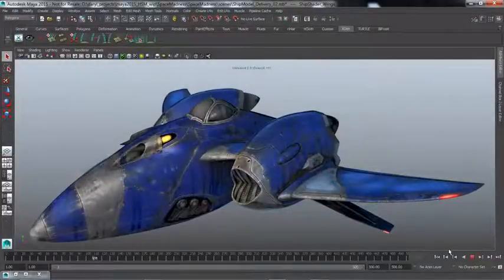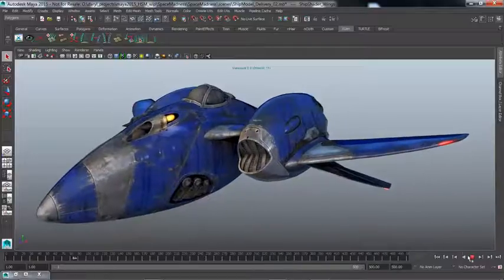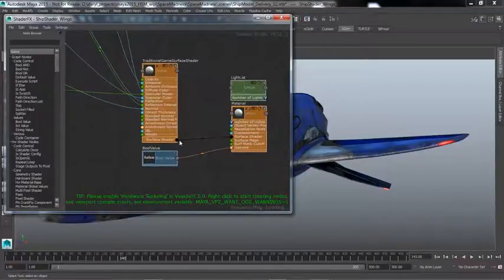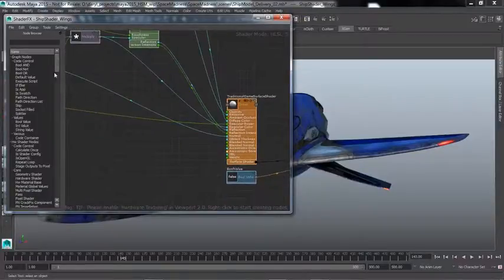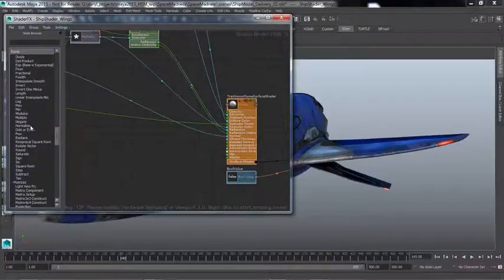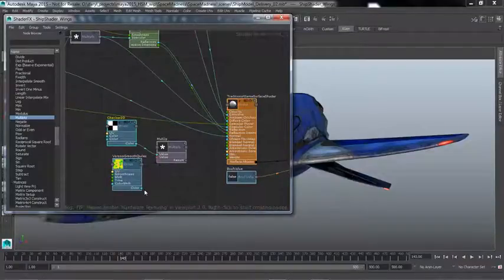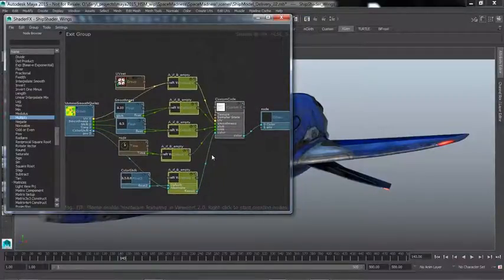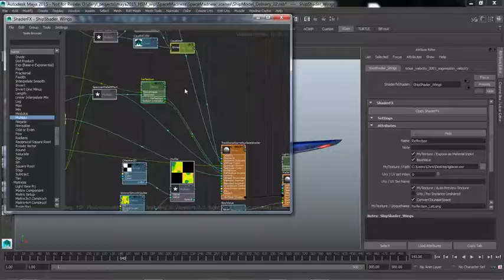Autodesk Maya - Features - ShaderFX 3D Shading